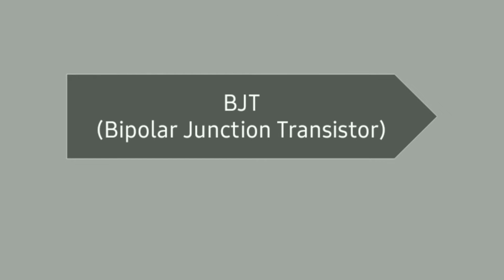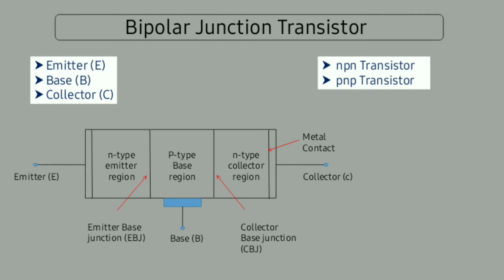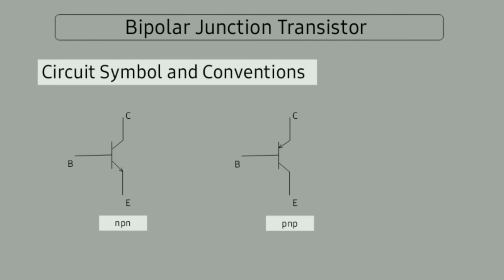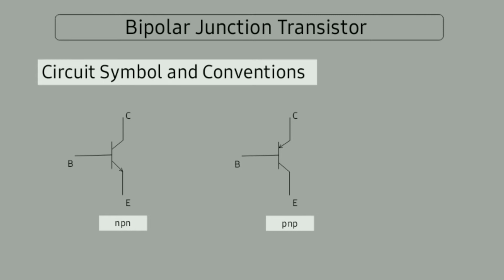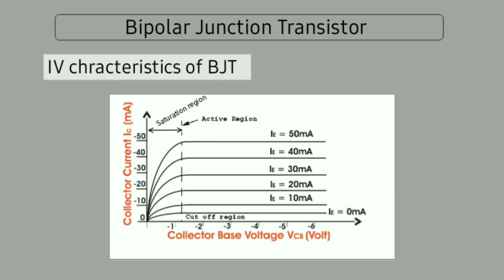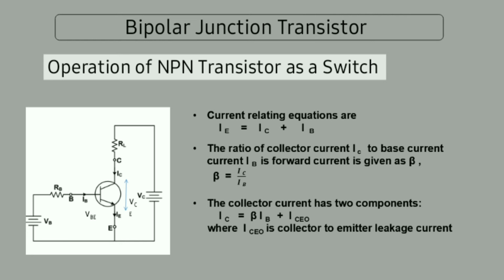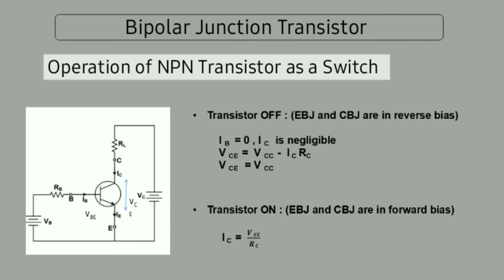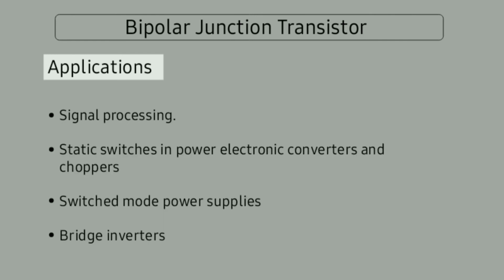BJT and operation of BJT as a Switch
This video is about BJT, BJT types, I-V characteristics and operation of BJT as a Switch.